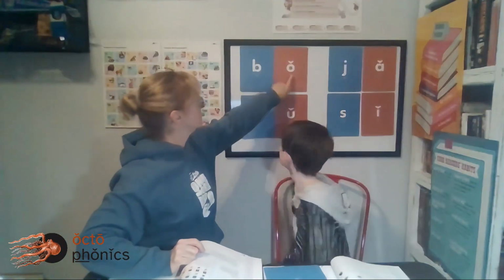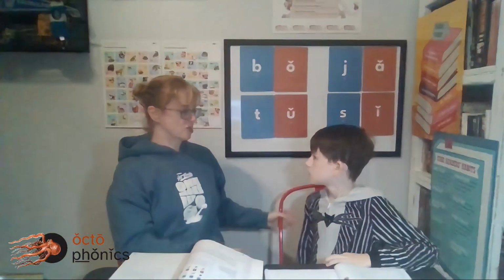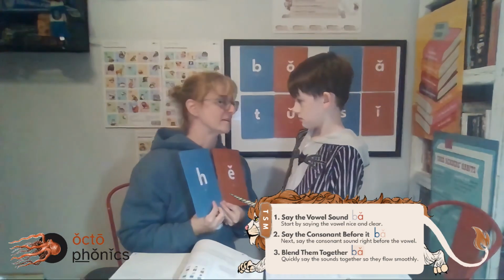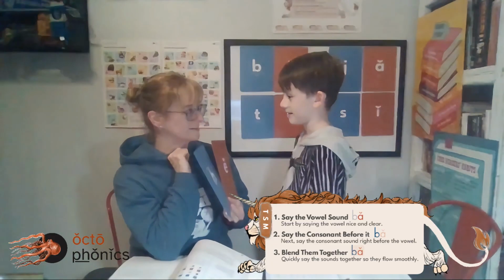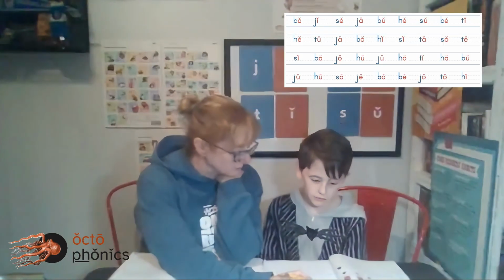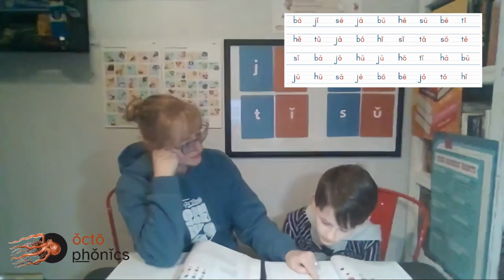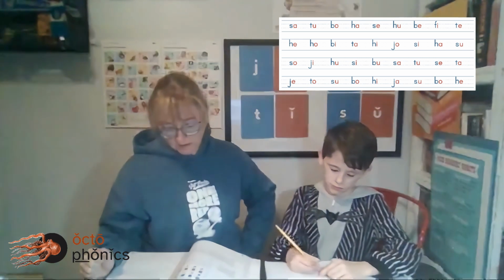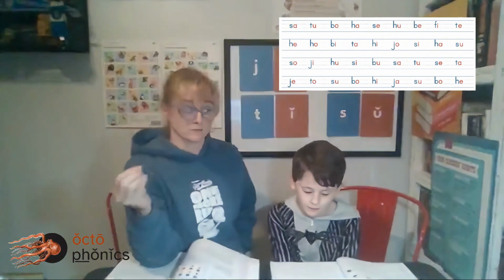Octophonics in Action: Learn with Mary and Luke | Lesson 4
Today’s lesson focuses on blending the five short vowels (ă ĕ ĭ ŏ ŭ) with five consonants (b h j s t), using rhythm, repetition, and structured steps.

✨ What’s Inside Lesson 4
1️⃣ Review: Short vowels + key consonants
2️⃣ TSM Practice: Step-by-step blending in real time
3️⃣ Octomarks: An introduction to sound-accuracy marking

Through this structured routine, learners begin to:
• Decode new sound combinations independently
• Apply TSM automatically
• Strengthen sound–symbol awareness for fluent reading

👉 Stop guessing. Start reading — the Octophonics way.